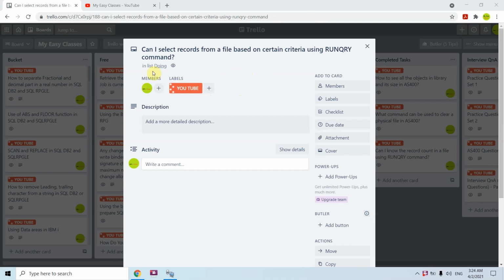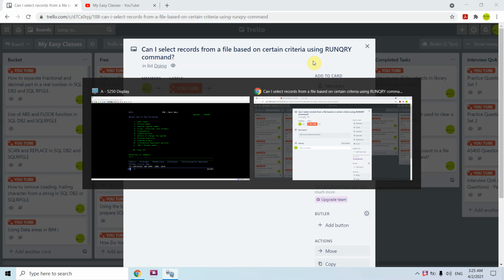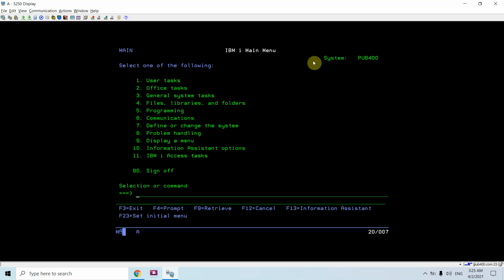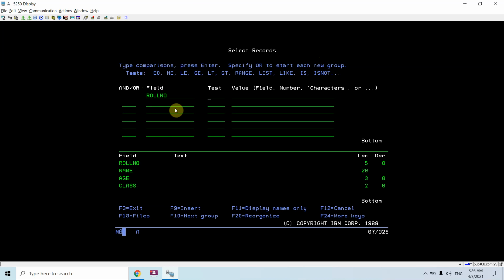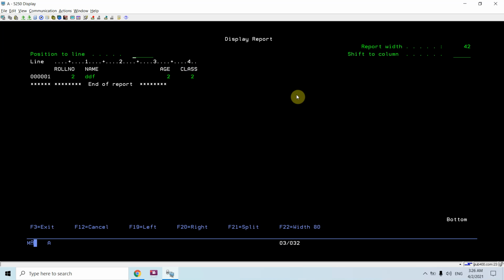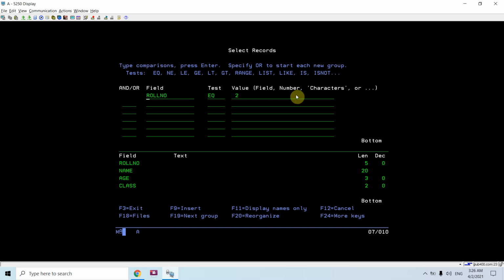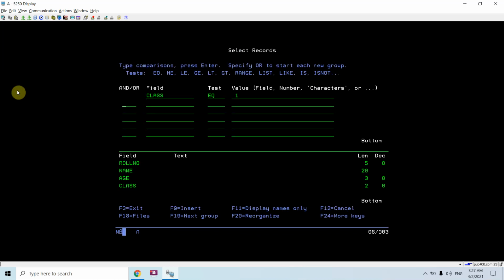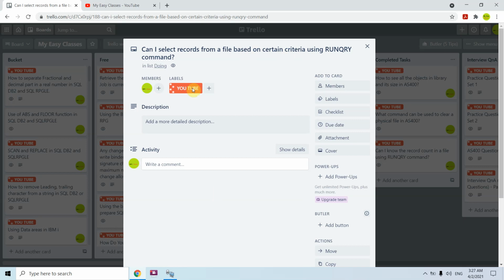Can I select records from a file based on certain criteria using RUNQRY command